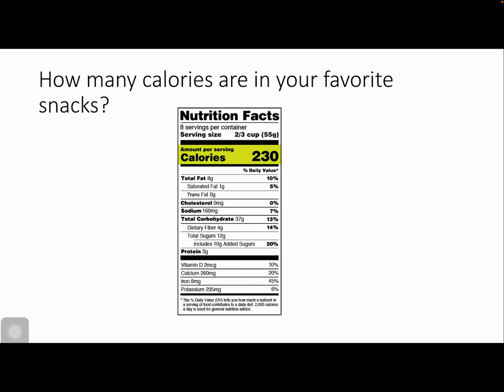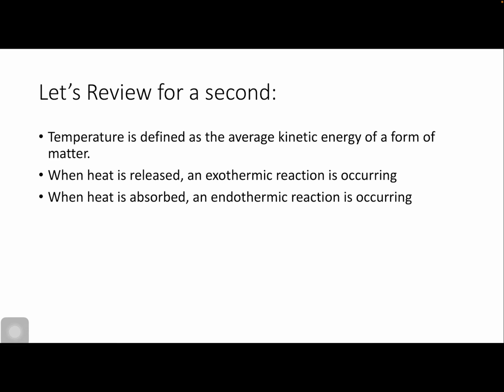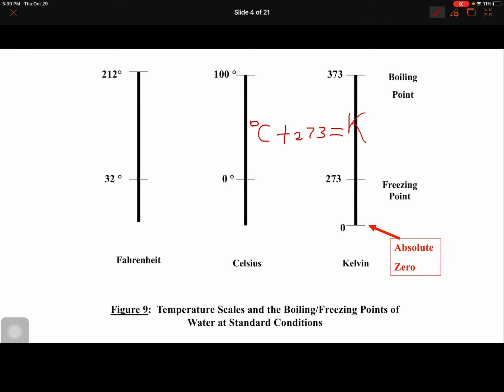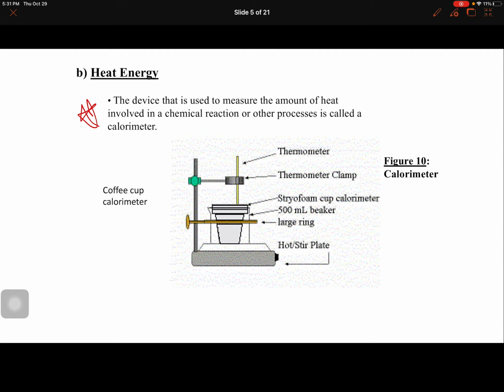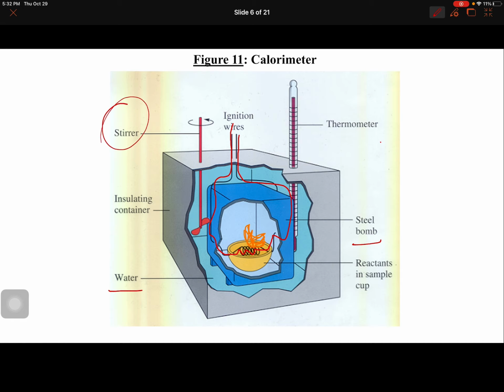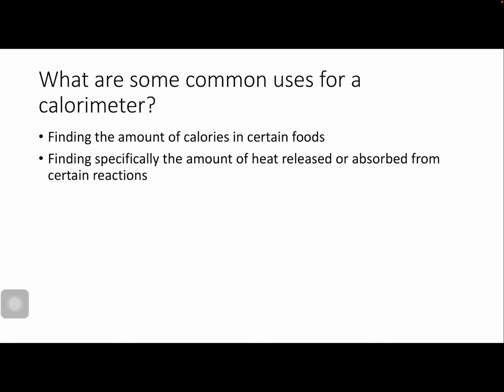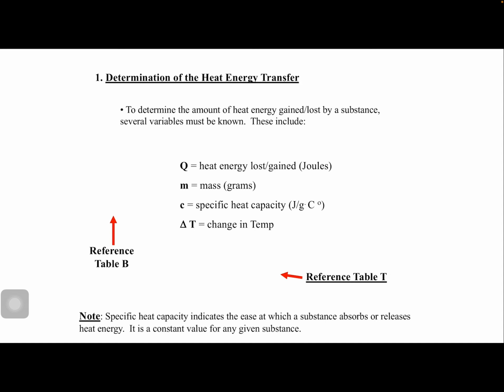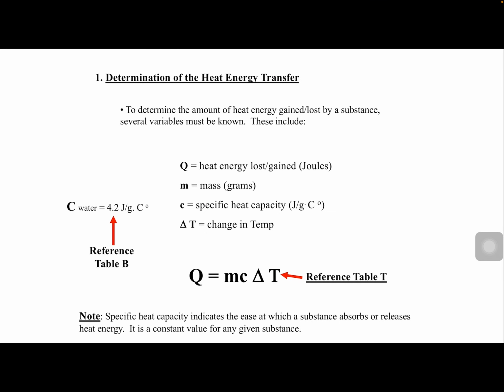10/29 Lesson: Calorimeter and its uses